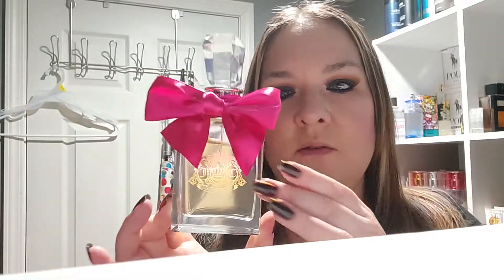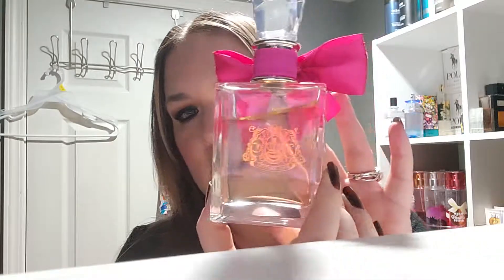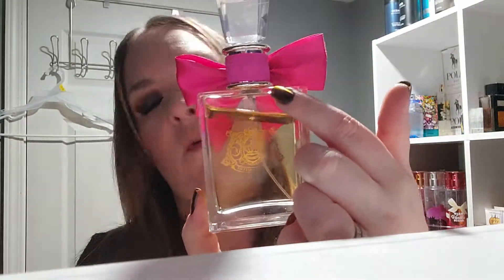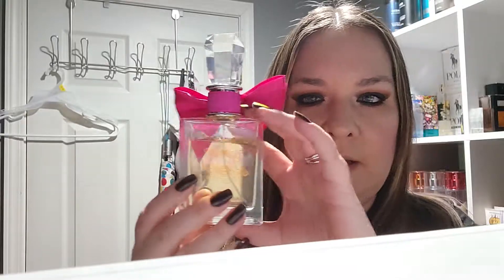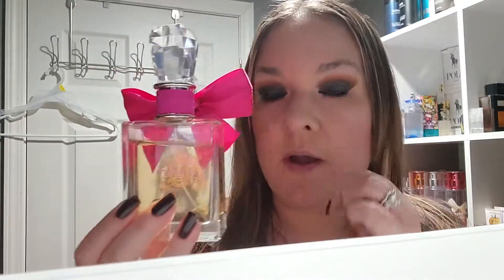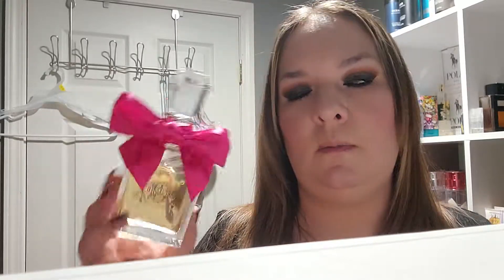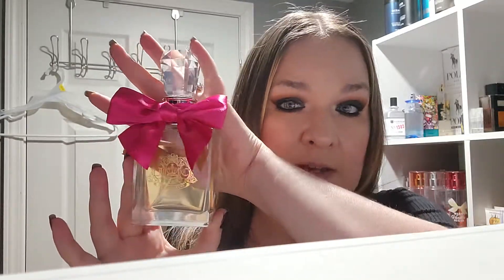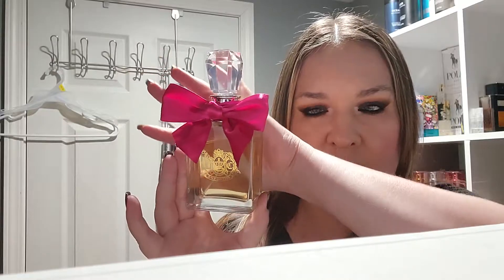Viva La Juicy perfume review